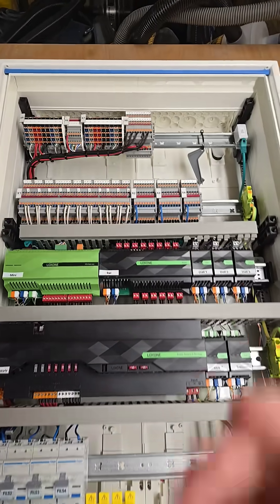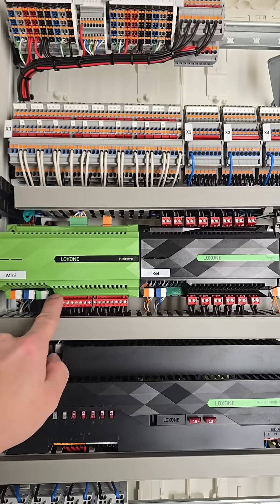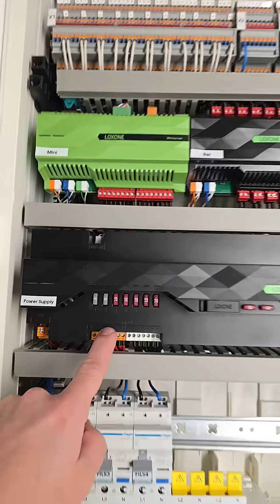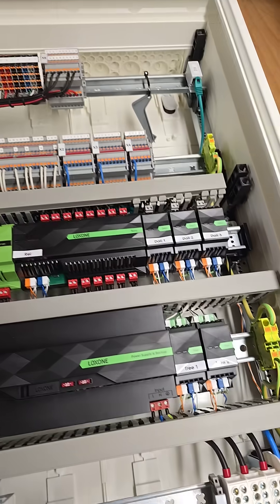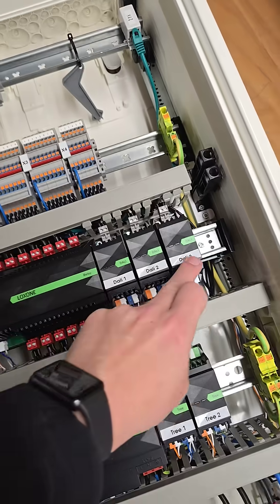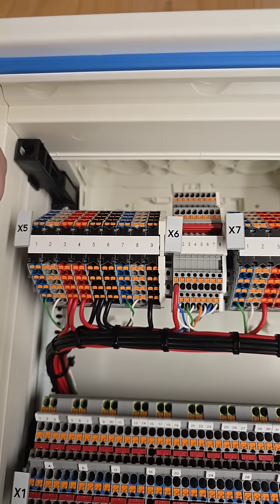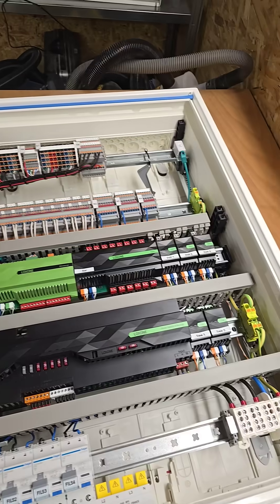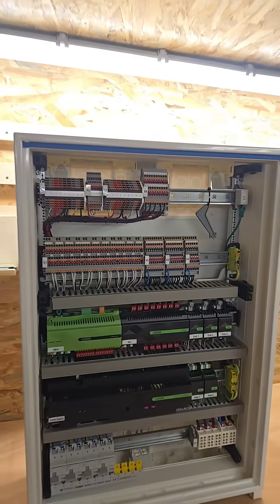Shipping 500qm Smarthome control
Full preassembled Loxone cabinet!

✅ Intelligent lighting 💡
✅ Automated shading 🏡
✅ Energy management ⚡